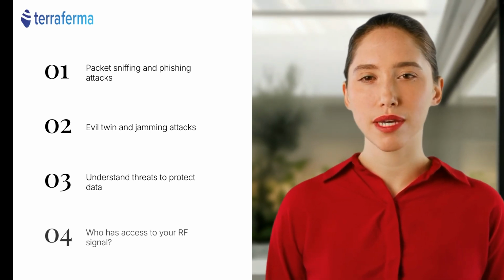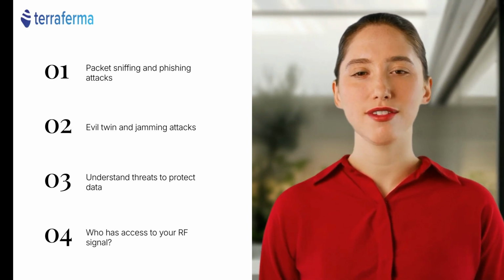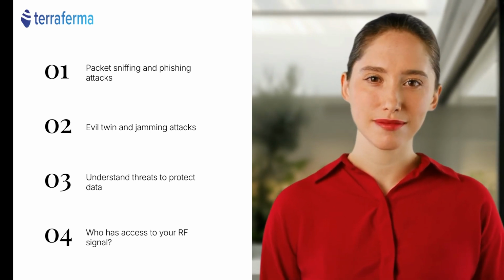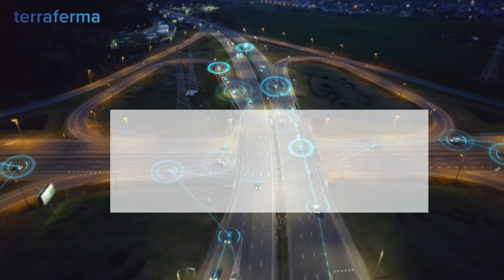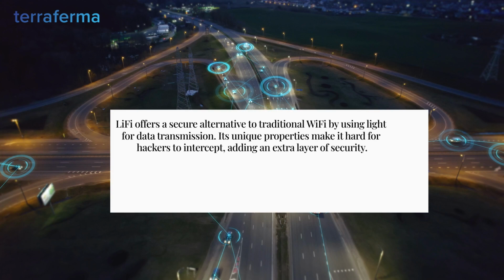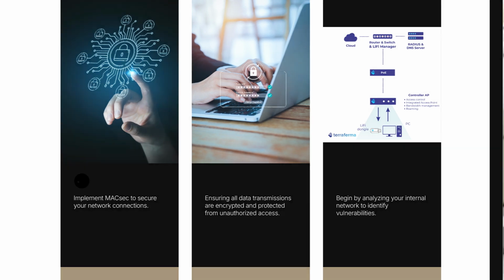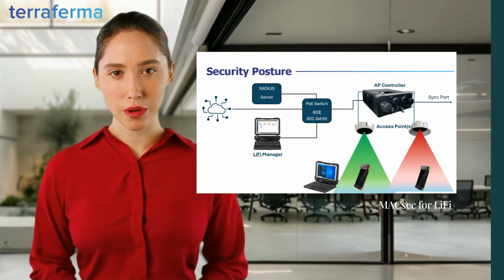Securing Your Network with MACsec and LiFi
LiFi is inherently secure. Adding MACsec ensures your communications stay private.